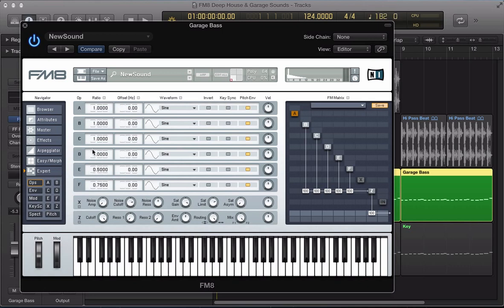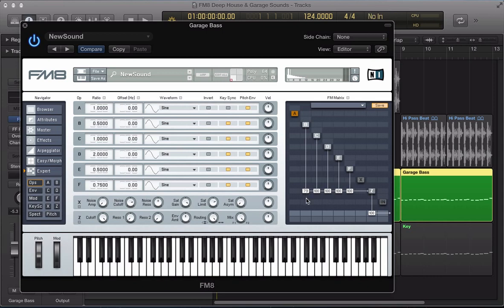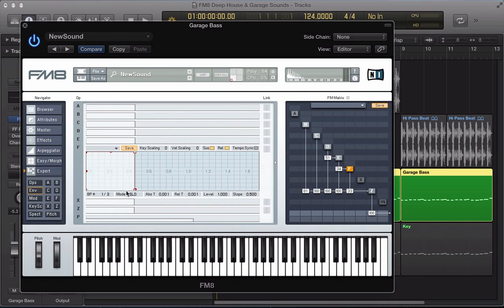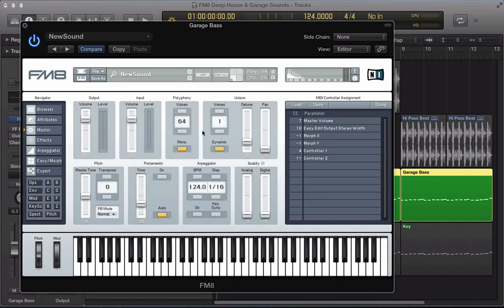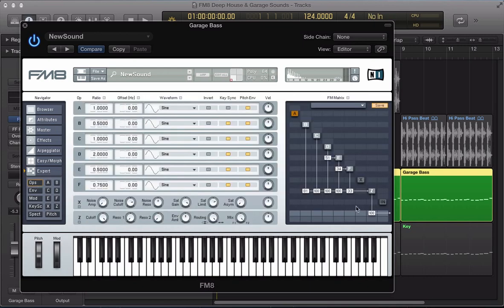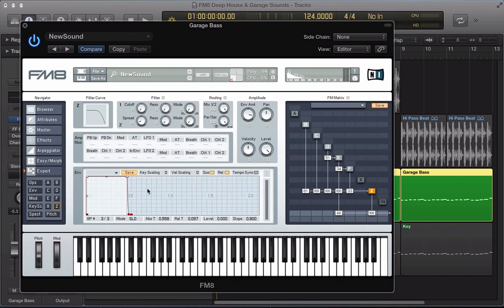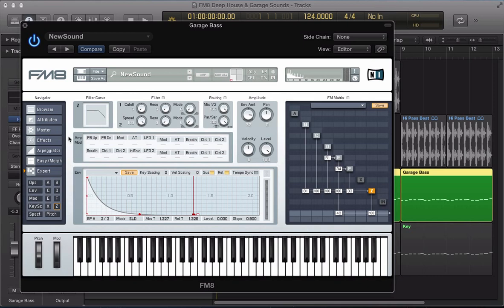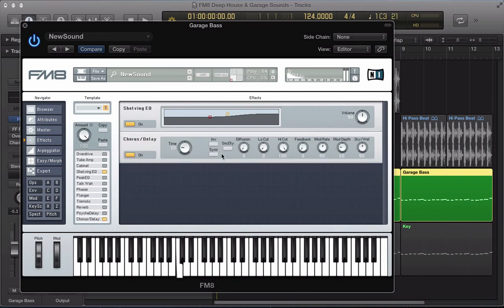NI FM8 - DIgital Garage Bass - How To Tutorial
The bulk of this FM8 Garage bass is made up of five stacked sine waves. It is interesting to note that with FM8 you can make very unique sounds using basic waveforms. If you stacked 3 sine waves in Massive for instance, you would not get a sound as gritty and thick as in FM8.

First, activate five Operators and route them to the filters. It is important to detune at least one Operator to a sub-frequency pitch to help add some meat to the bass using the ratios.

To get that affect with this FM8 Garage bass you have to create the correct settings in your envelopes. Linking your envelopes will make this step a little quicker and easier. Especially because this sound uses five Operators.

In the Master Section, pushing the Digital slider will help add some crunchy top end.

Johnny uses a third party EQ to help cut out some of the resonant tones that can occur using Sine waves. This will help make the FM8 Garage bass more clear in a mix.